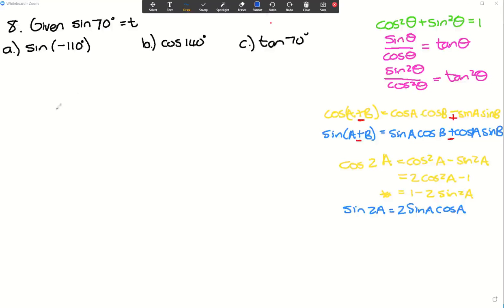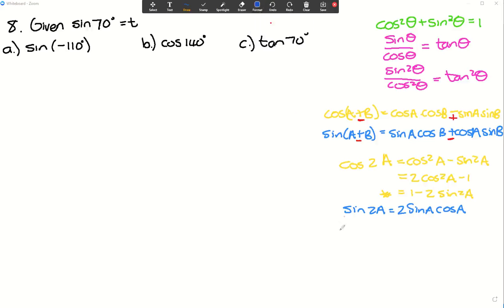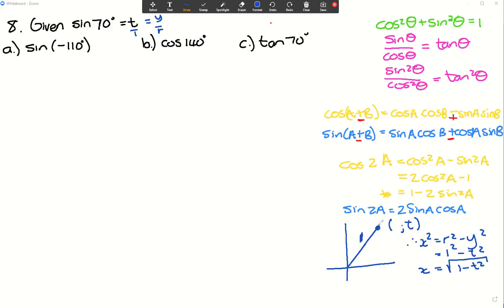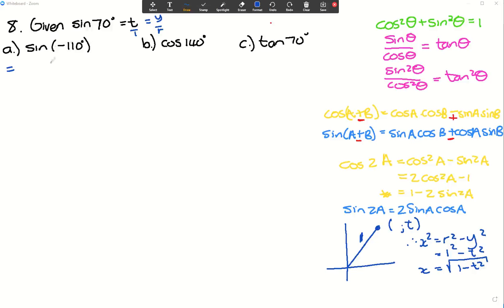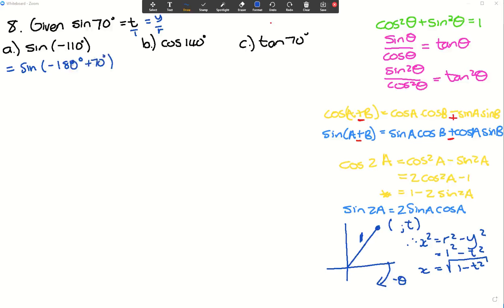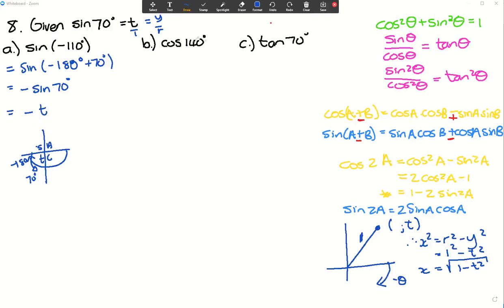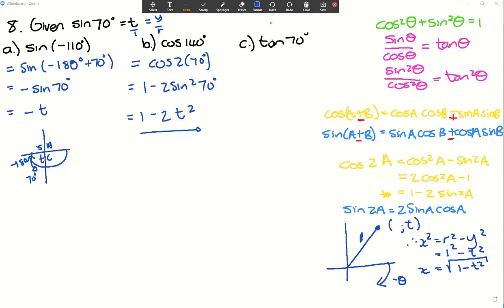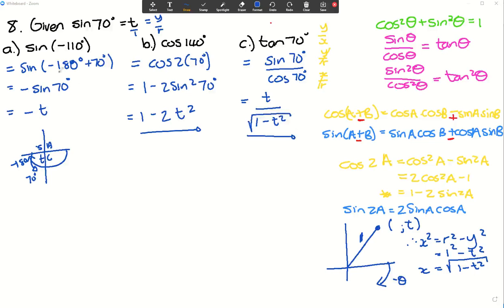Math Grade 12 - Trigonometry Exercise